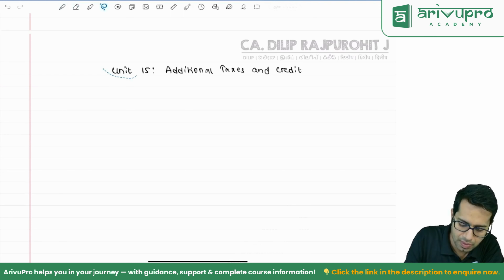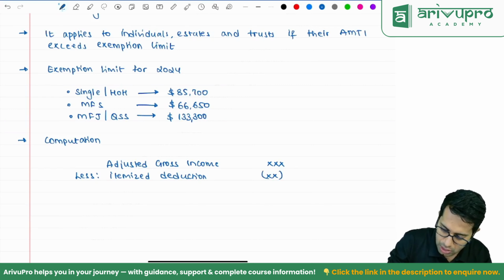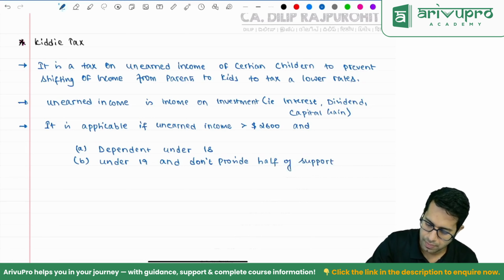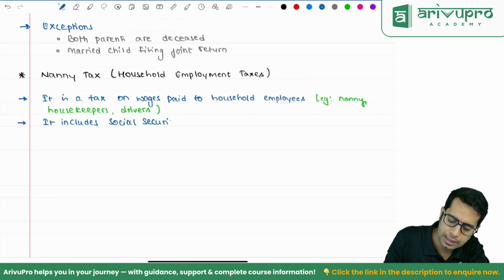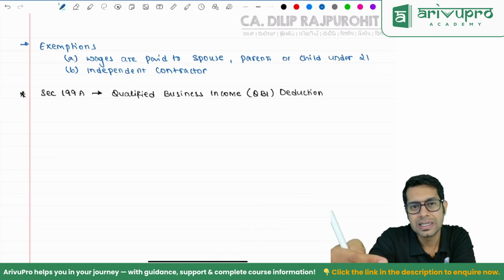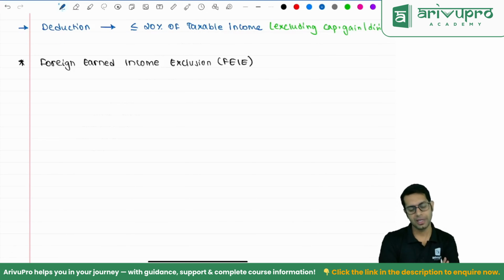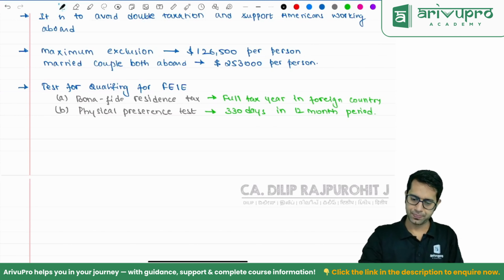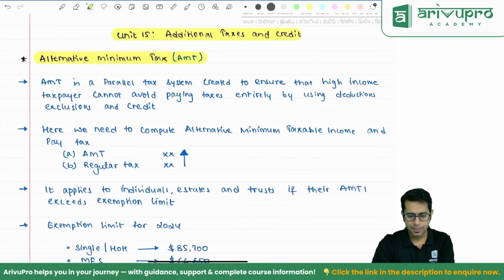Additional Taxes & Exclusions Made Simple | EA Course Part 1 by CA Dilip | ArivuPro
Prepare for the Enrolled Agent (EA) Exam with our EA Course Part 1 Unit 15 on Additional Taxes & Exclusions. In this session, CA Dilip from ArivuPro explains key concepts you need to know to succeed in your IRS Enrolled Agent Exam.

📌 What you’ll learn in this video:

Understanding Additional Taxes under U.S. Tax Law
Key Exclusions every EA candidate must know
Tips & strategies to remember important rules
EA Exam Part 1 coverage and preparation insights

This video is part of the comprehensive Enrolled Agent Course by ArivuPro, designed to help you master every unit and pass the EA exam with confidence.

🔔 Ready to ace your CMA US, CFA, CFP, CIA, FRM and EA exams?

🎓 Welcome to ArivuPro Academy, the premier destination for aspiring CMA US, US CPA, CIA, EA, CFA, and FRM professionals. 🌟 With a thriving community of over 1,00,000 students, we specialize in online and classroom coaching tailored to your success in Bangalore, Chennai & Coimbatore.